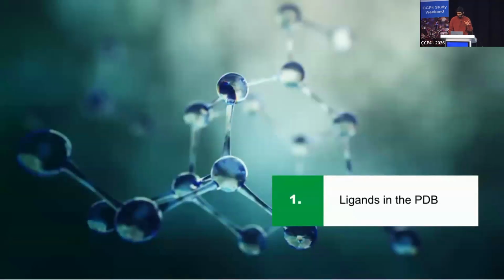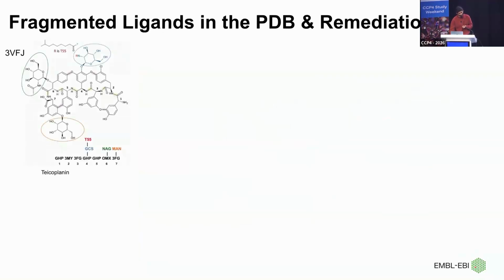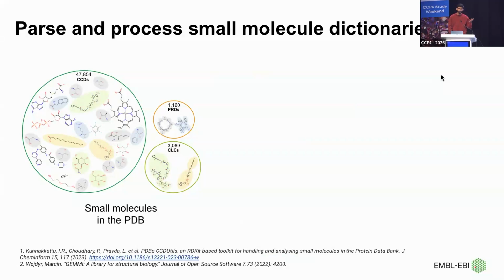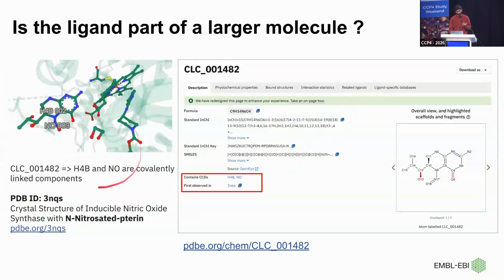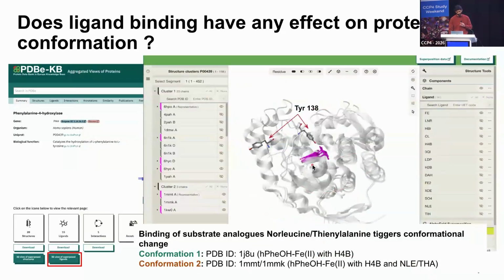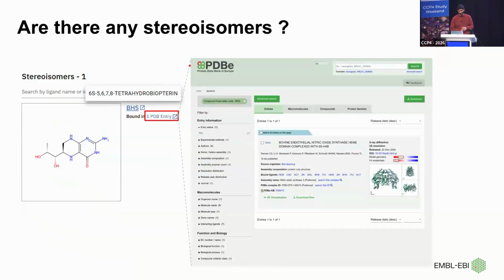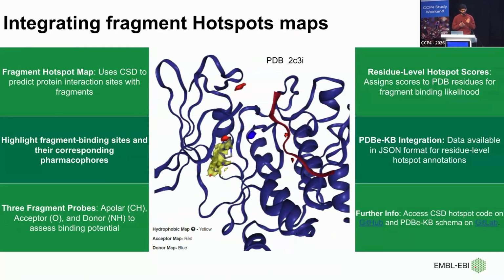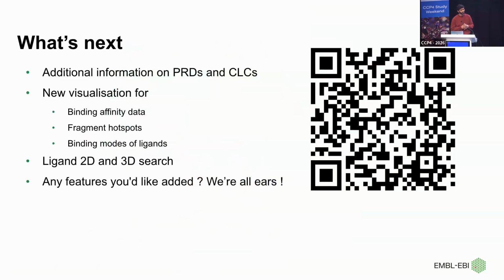PDBe-KB Ligands: An aggregated view of ligands in the PDB - Ibrahim Roshan Kunnakkatu (PDBe, UK)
Protein Data Bank (PDB) is the single global repository for experimentally determined 3D biomacromolecular structures, containing more than 240,000 entries. Out of these structures 70% of them contain one or more small molecules with various functions including - substrates, inhibitors and cofactors. For several ligands and proteins, there are multiple structures in the PDB in which they interact with each other. This redundancy in the data
presents an opportunity to aggregate their data from multiple PDB entries to identify both conserved and specific structural properties. In addition to the structural details, the data in the PDB need to be analysed with their functional annotations for understanding their biological context. To facilitate these aggregated views of ligands in the PDB, we developed
PDBe-KB Ligands - a webpage to explore both structural and functional details of ligands across the PDB archive
In this talk, I will give a brief overview of representations of ligands in the PDB and introduce several features of PDBe-KB Ligands. I will also discuss some of the tools developed at PDBe for analysing ligand-macromolecular interactions and identifying biological relevance of ligands in the PDB.